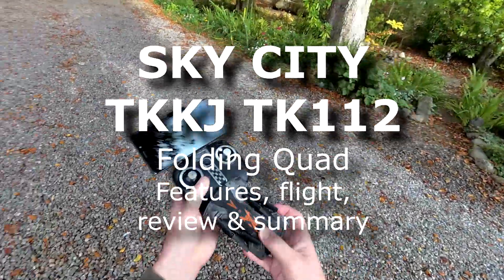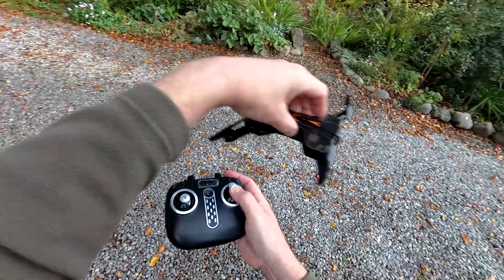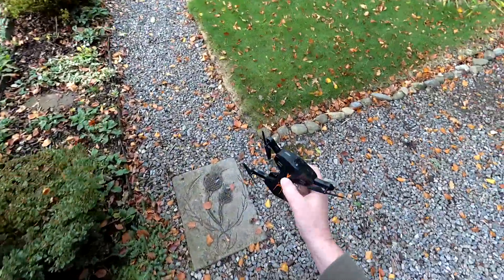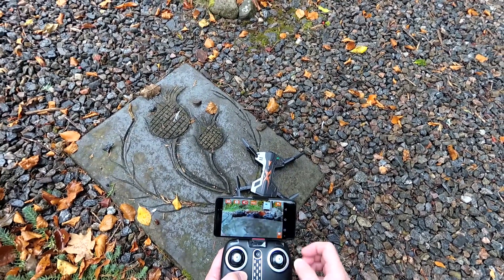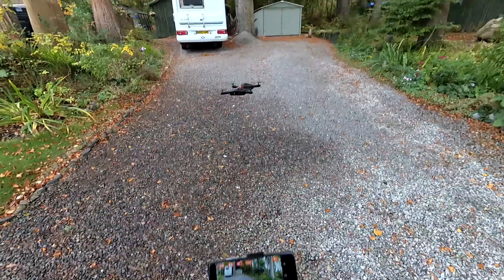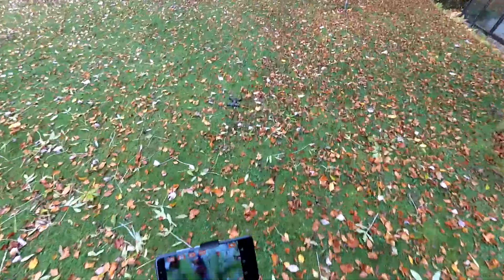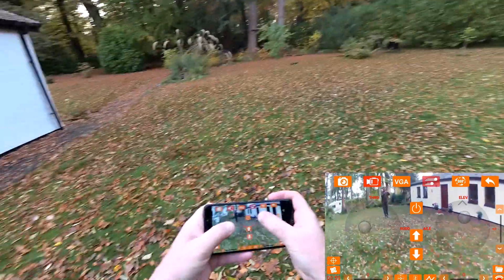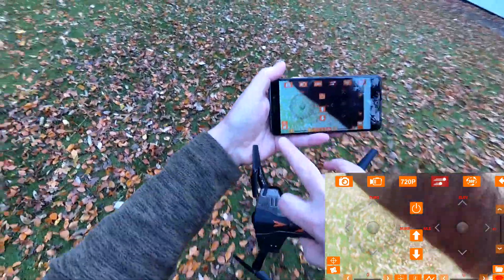SkyCity TKKJ TK112W Beginner folding drone TX or APP control WiFi FPV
Sky City TKKJ TK112 W Supplied by Gearbest
Folding quad complete ready to fly (RTF) with transmitter and phone holder for WiFi FPV. Review includes flights with TX and APP.